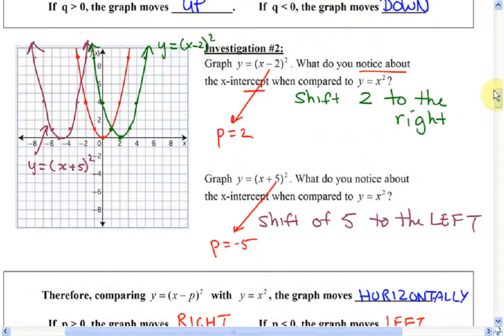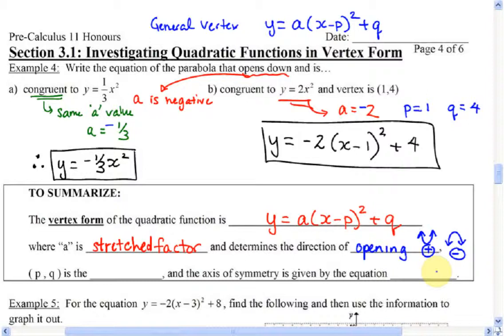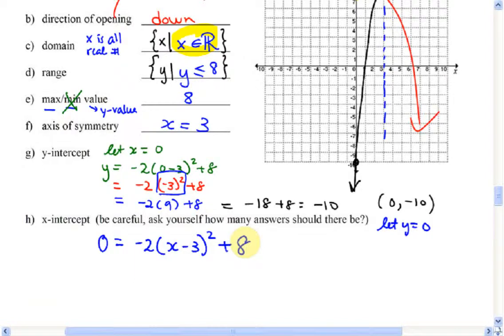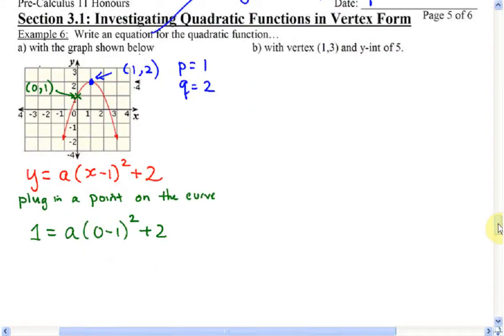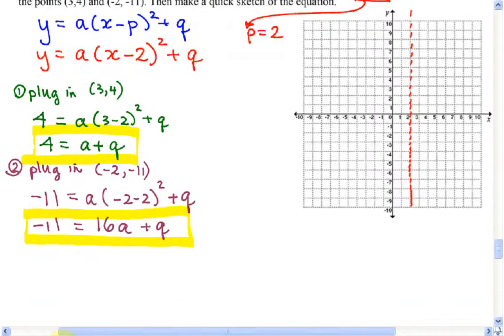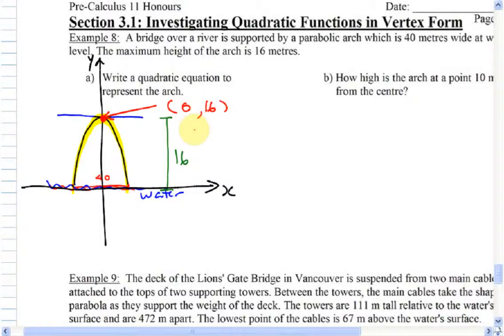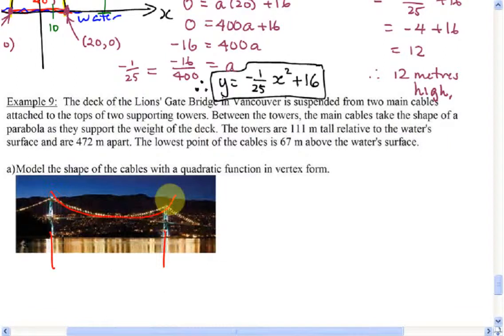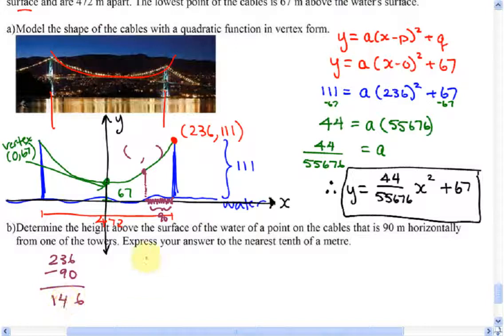Pre-Calc 11 H Section 3.1 - Part 2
quad eqn in vertex form part 2